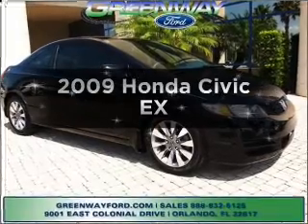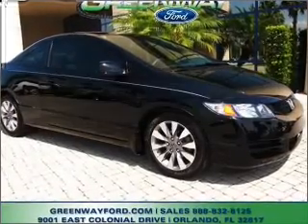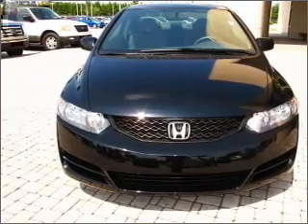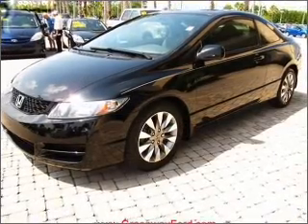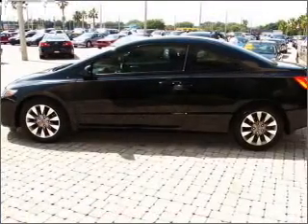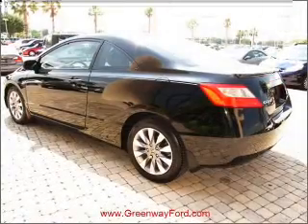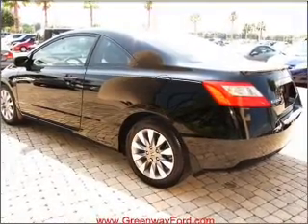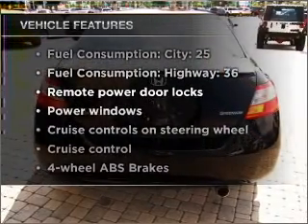2009 Honda Civic - Orlando FL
Year: 2009
Make: Honda
Model: Civic
Trim: EX
Engine: 1.8 liter inline 4 cylinder 16 valve
Transmission: 5-Speed Automatic
Color: Black
Mileage: 40000
Address:
9001 E Colonial Dr